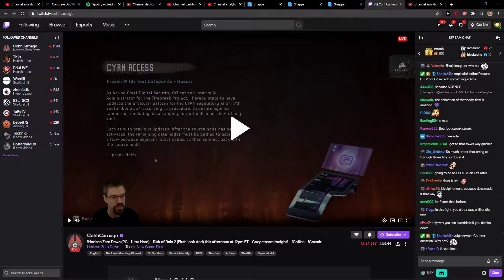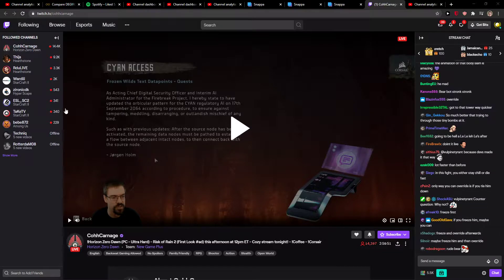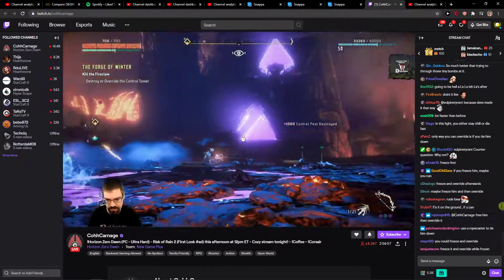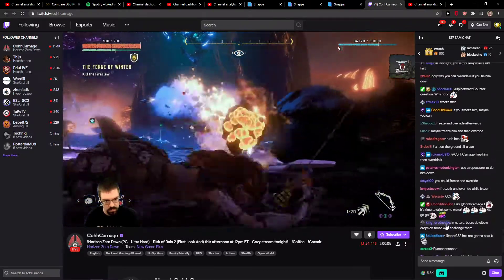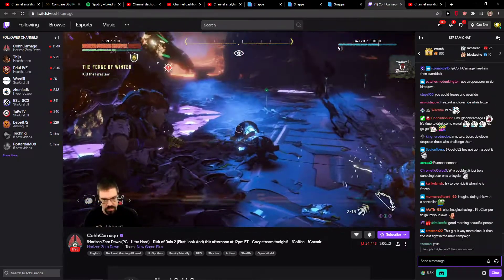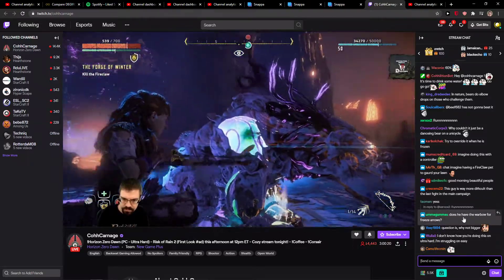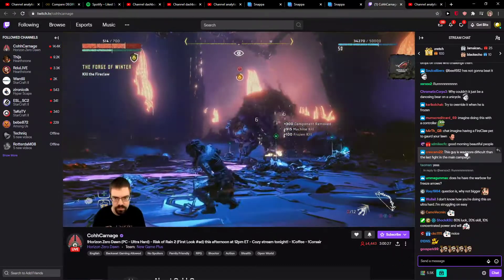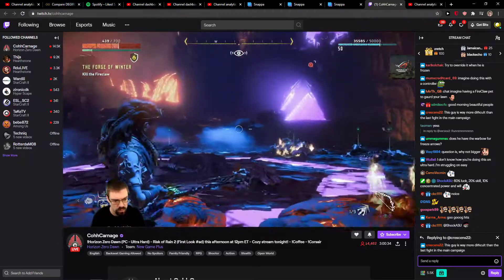How To Reply To Message In Twitch 2020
GET AMAZING FREE Tools For Your Youtube Channel To Get More Views:
Tubebuddy (For GROWTH on Youtube):

Placeit For Thumbnails Templates:
In this video you will learn How To Reply To Message In Twitch 2020